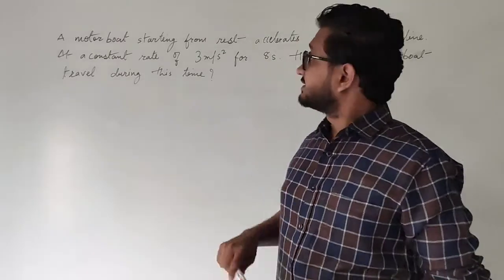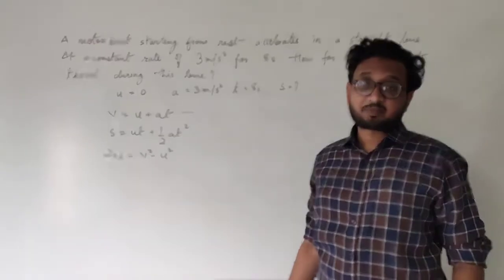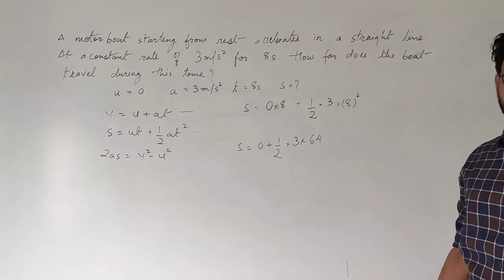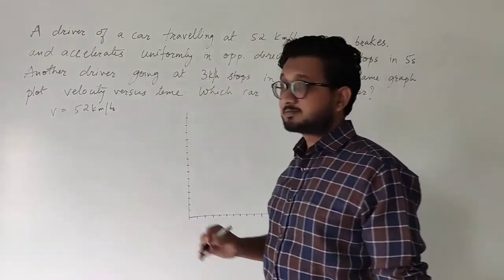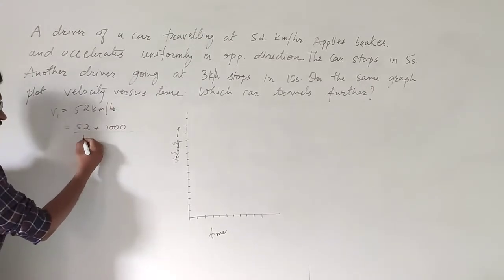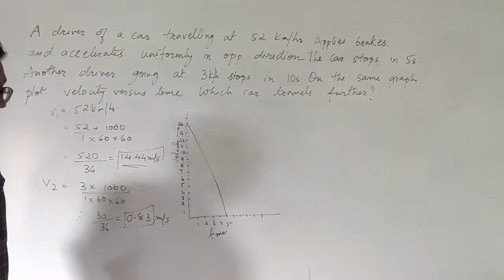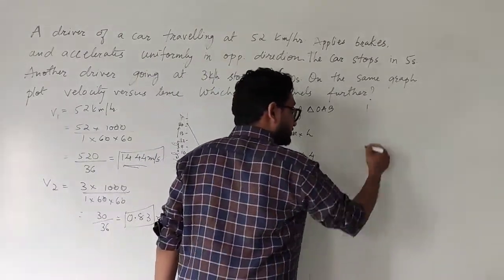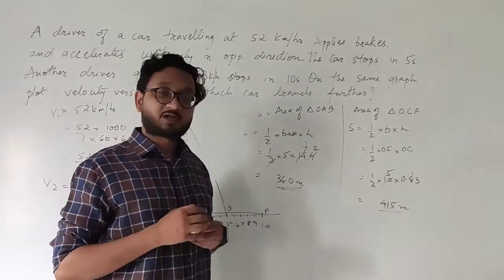Class 9 Physics Motion and Laws of motion Ex part 3